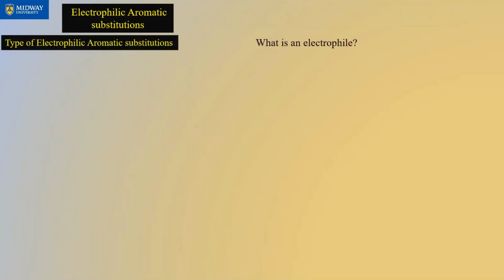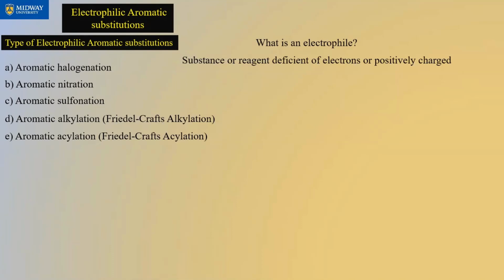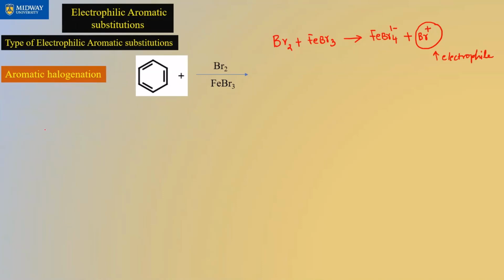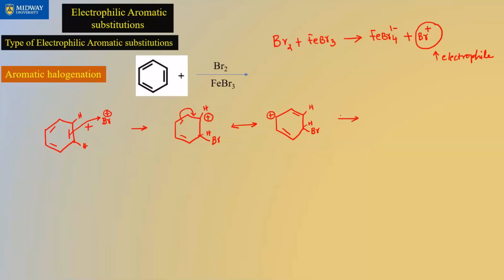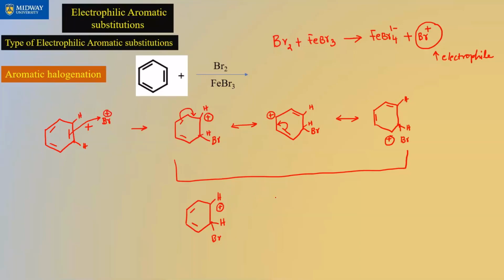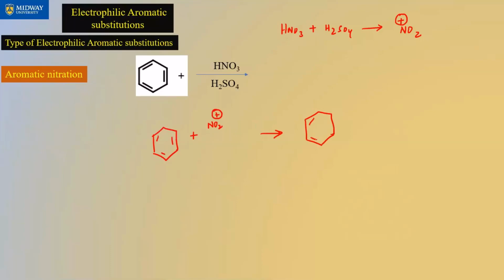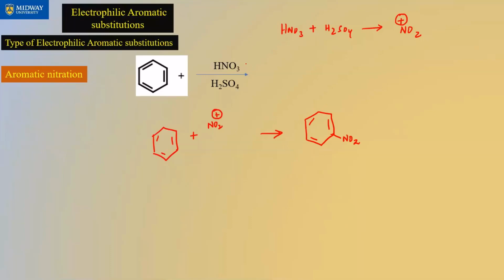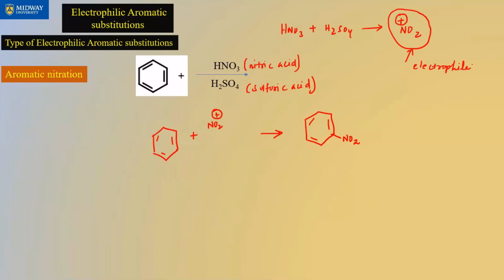Intro to aromatic electrophilic substitution, halogenation and nitration